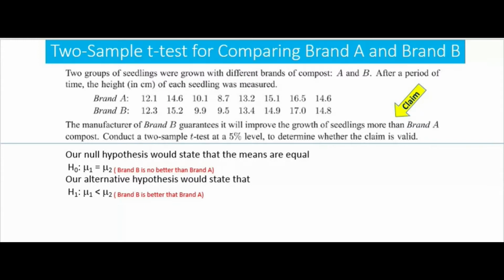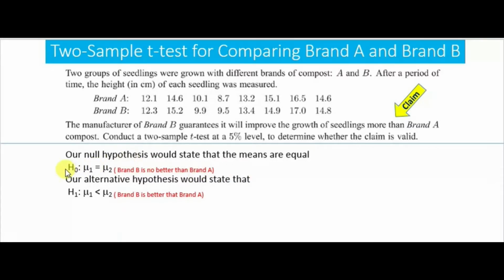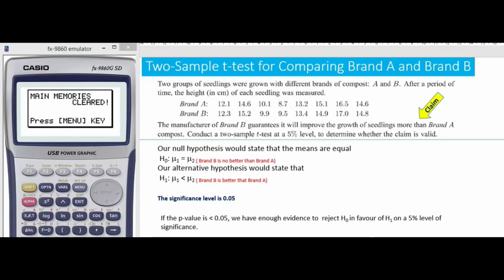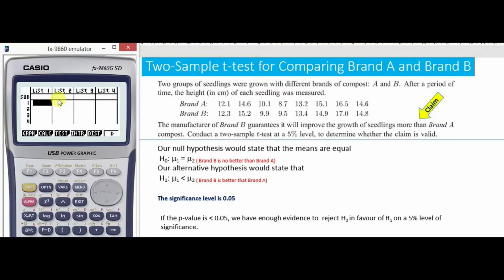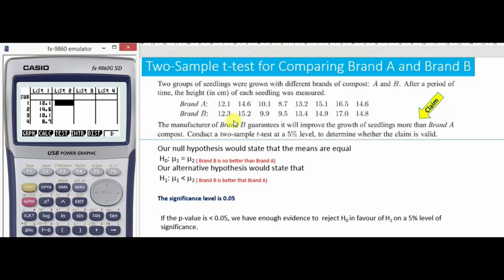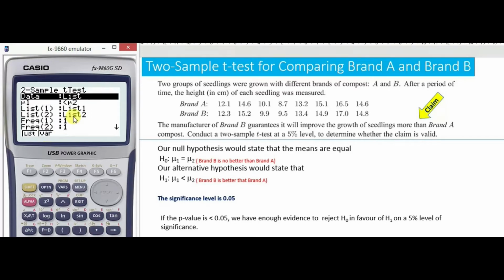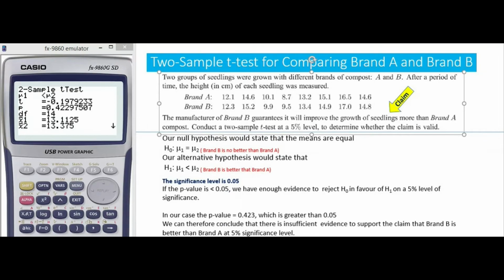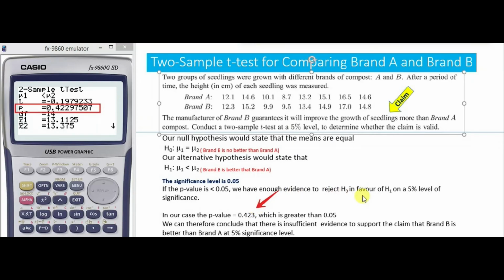The two-sample t-test: IB SL- Example of comparing compost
The two-sample t-test is used to determine if two population means are equal. A common application is to test if a new process or treatment is superior to a current process or treatment. The variances of the two samples may be assumed to be equal or unequal. Equal variances yield somewhat simpler formulas, although with computers this is no longer a significant issue.
The 2-sample t-test takes your sample data from two groups and boils it down to the t-value. The process is very similar to the 1-sample t-test, and you can still use the analogy of the signal-to-noise ratio

The thumbnail is created by Anand Kokatnur using: edit.org